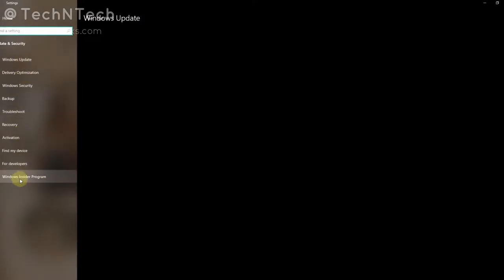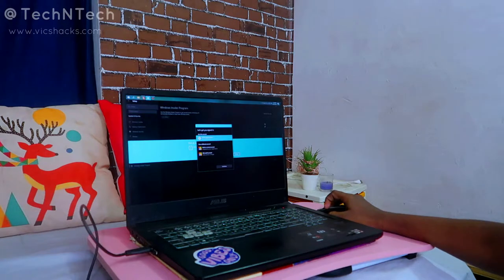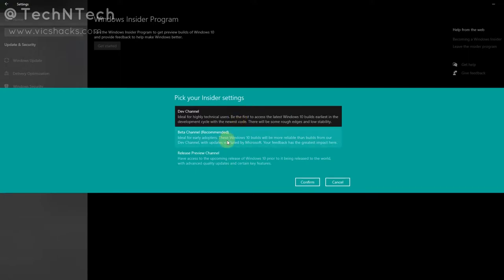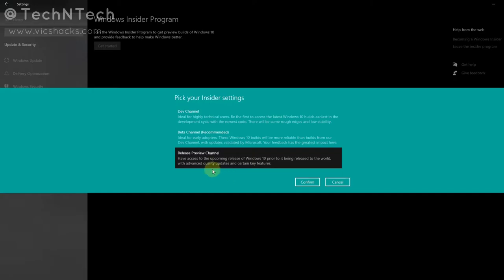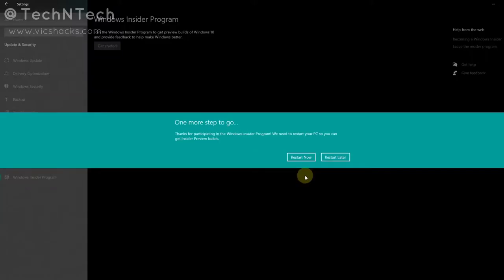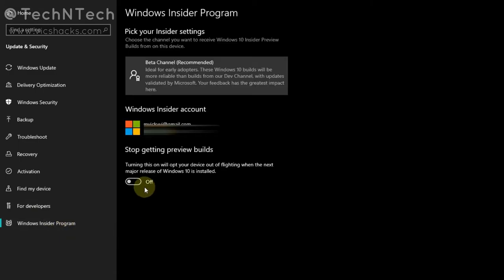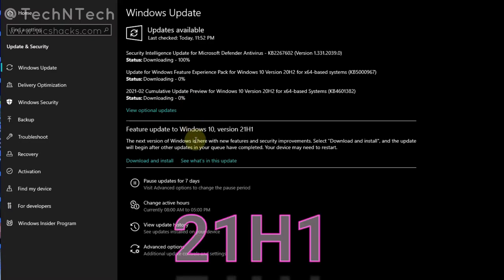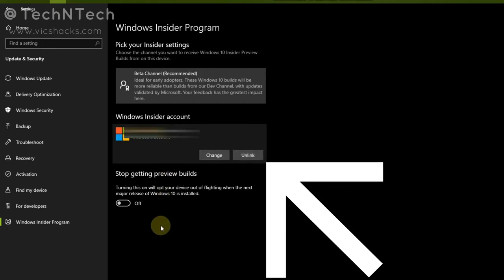How to Join Windows Insider Program 🔥 in ASUS TUF/ROG Gaming Laptop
In this video, let explain how to join Windows Insider Program in ASUS TUF/ROG Gaming Windows 10 Laptops to get the earlier preview builds update.